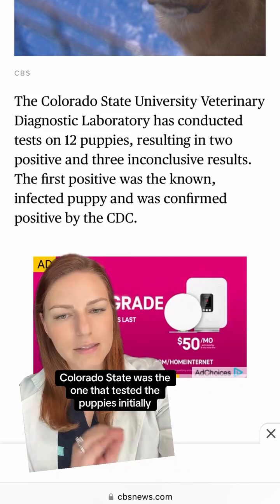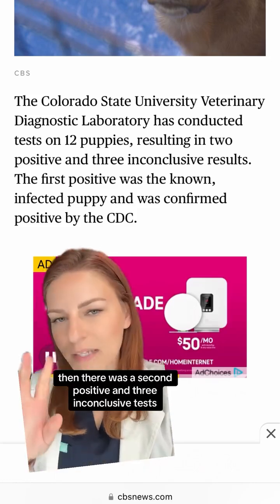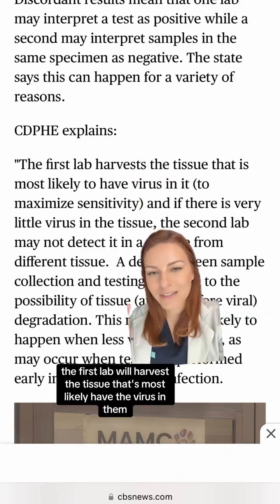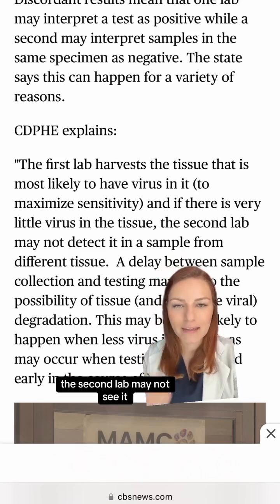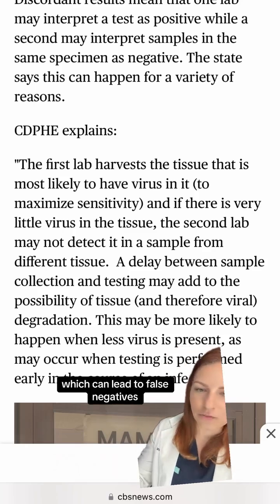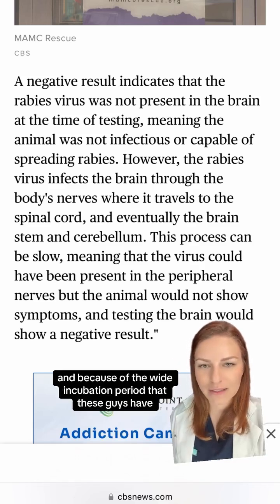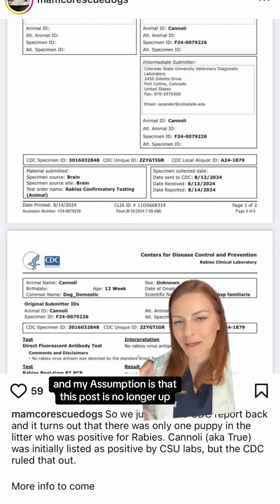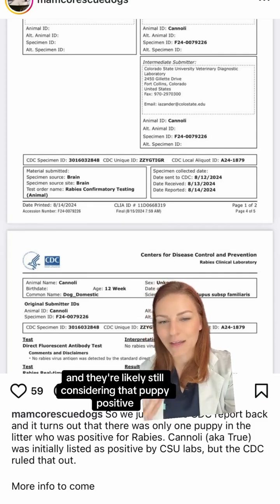The second positive puppy’s samples were sent to the CDC which found them negative - but they’re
The second positive puppy’s samples were sent to the CDC which found them negative - but they’re still counted as positive. Why?
CSU had earlier samples, meaning less time for degradation. They also may have tested positive samples, and the CDC did not. As stated in previous videos, incubation time is variable. The negatives may have become positives at a later date. The second positive puppy did not have clinical signs.
The CPHE update also mentioned quarantining protocols for additional puppies, meaning other dogs in the rescue were exposed to the puppies at a time where transmission is possible.